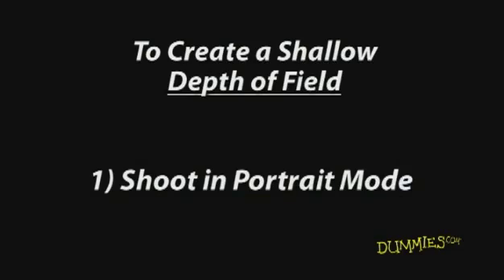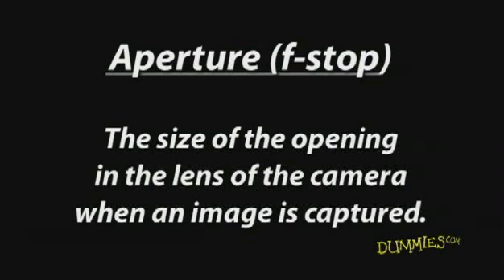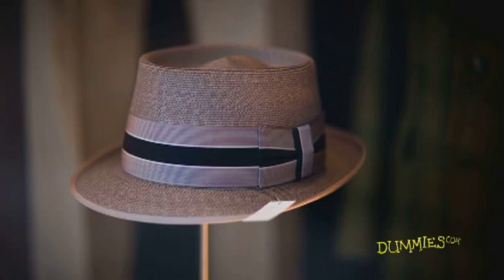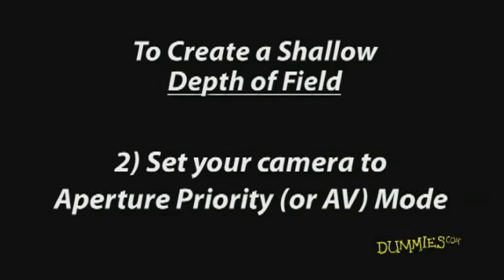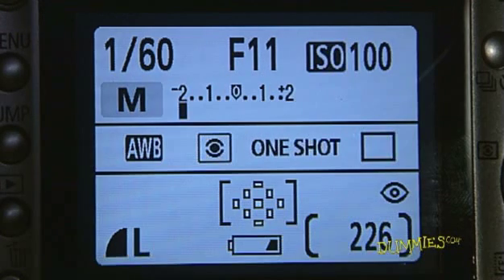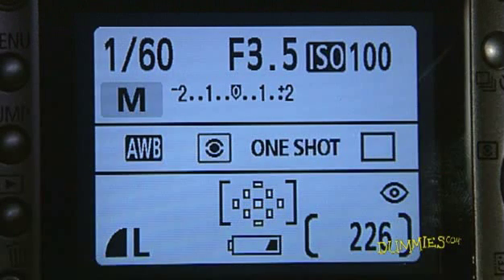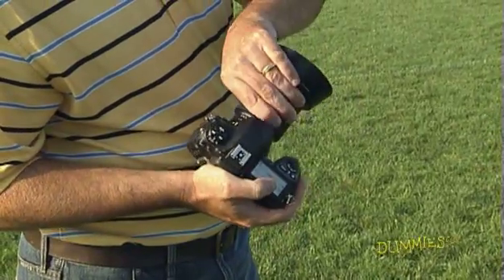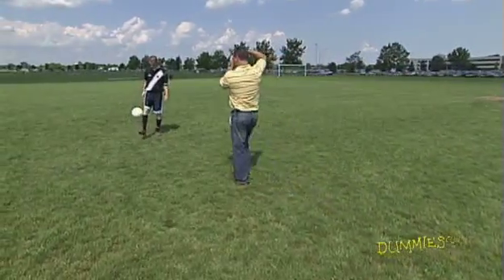Using Depth of Field in Digital Photos For Dummies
Adjusting depth of field changes how much of your image is in focus. Your digital SLR camera lets you control DOF, and this video helps you understand f-stops and aperatures to create the depth of field you want.